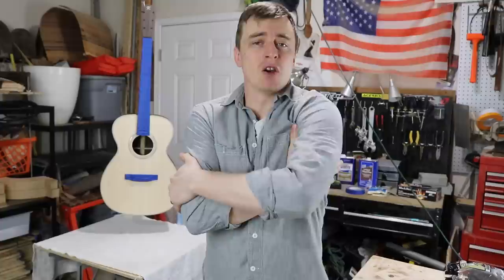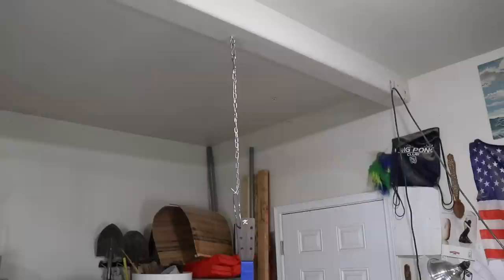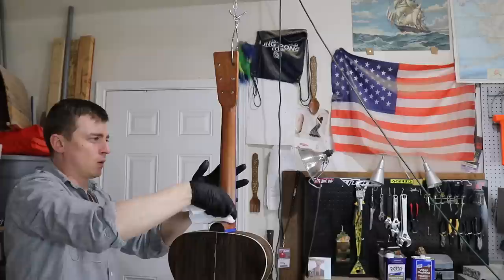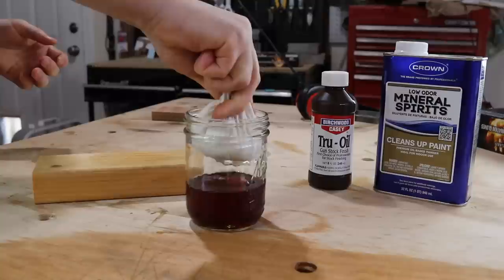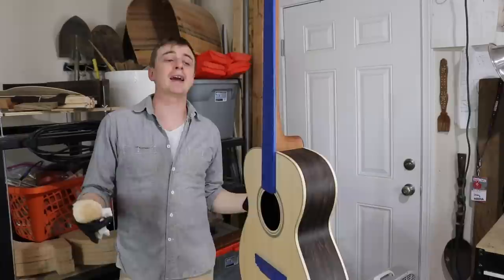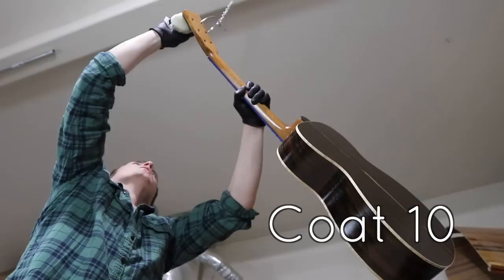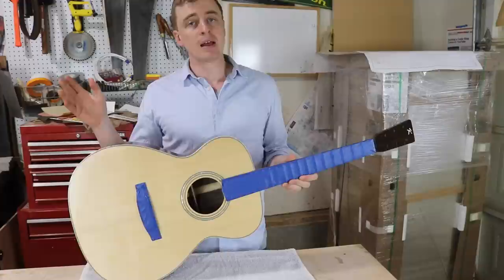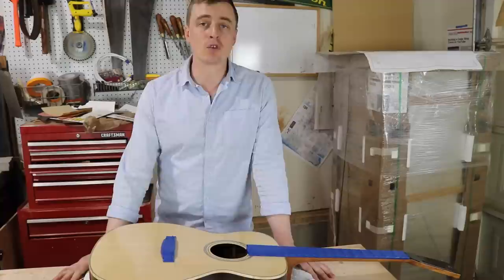Applying a Tru-Oil Finish (Ep 23 - Acoustic Guitar Build)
My favorite stuff on amazon
Essential Sharpener for guitar building

In this video I show the process for applying a tru-oil finish. Here is Eric Schafer's explanation of this process

Aqua Coat

"Electric"